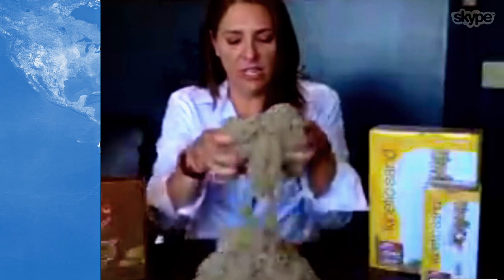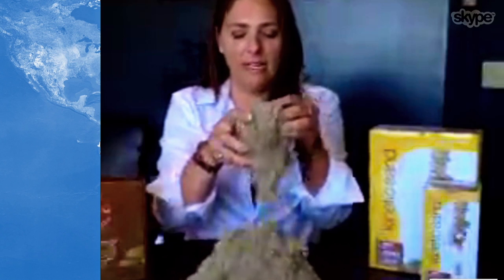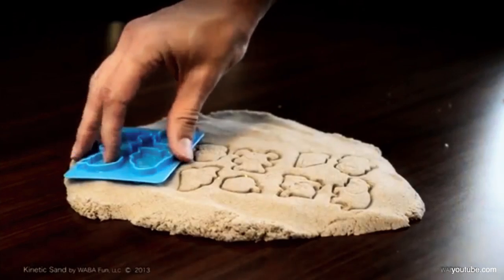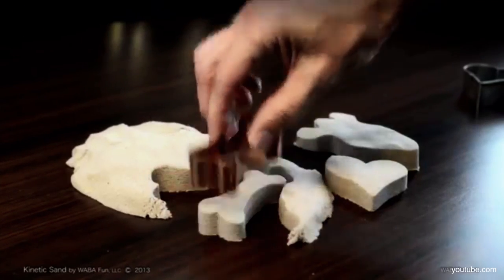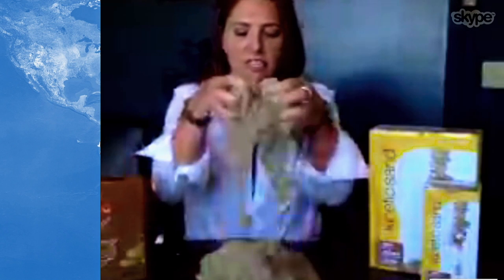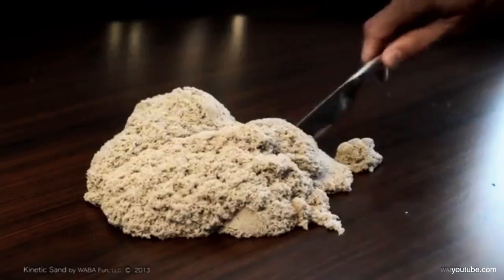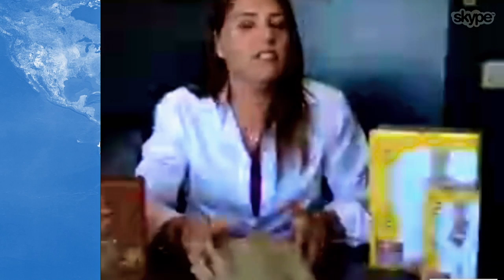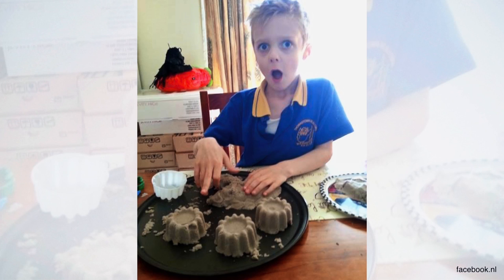This is what happens When Sand Sticks Together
For most of us the time for playing in the sandbox is over but the people from WABA fun don’t think so, they created Kinetic Sand. Kinetic Sand is sand that can be molded into all kinds of shapes and keeps together because of the polymer layer on the grains. This means no mess and millions ways to use the Kinetic Sand. This new product was the Parents Choice Award of 2013. Kinetic sand is a great way to relax, especially for kids and grown-ups with learning disabilities, and it can really help develop motor functions and creativity. IntoTech spoke to Shanon Gray about Kinetic Sand, it’s purpose and why it is so much fun for people of all age groups.